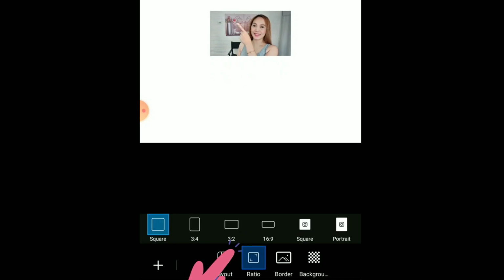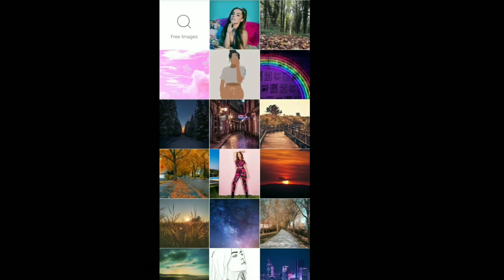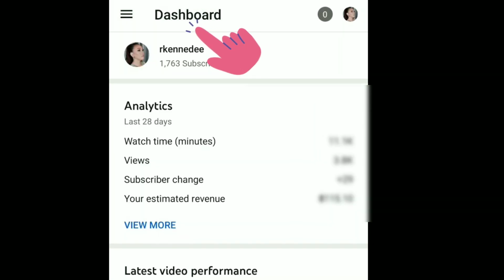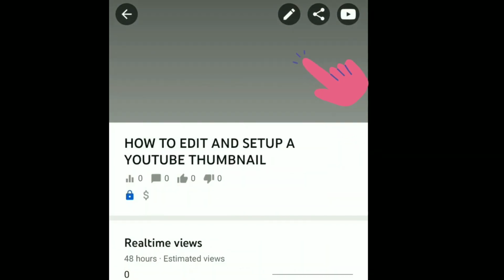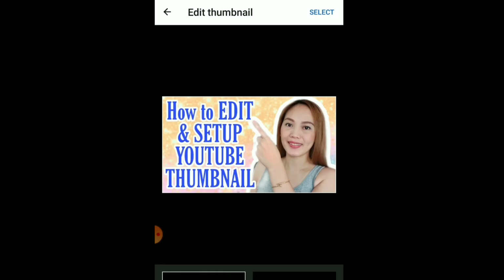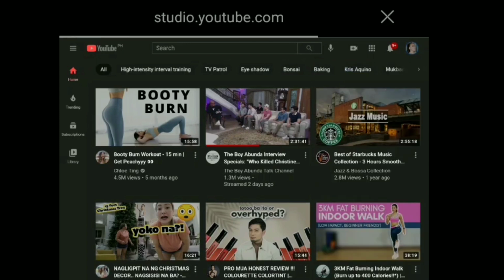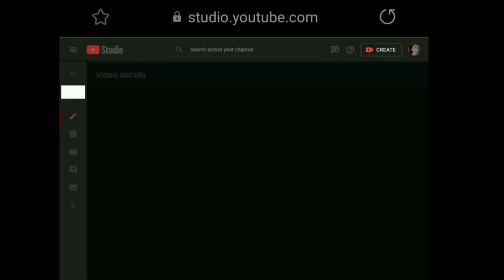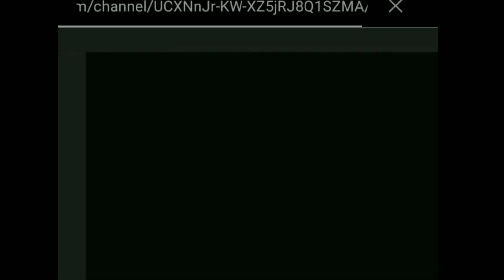HOW TO EDIT AND SETUP YOUTUBE THUMBNAIL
MBB